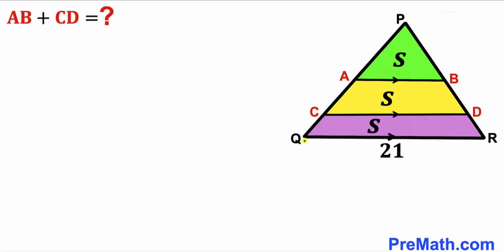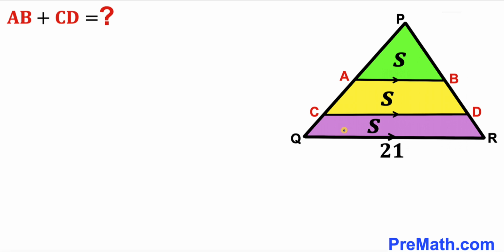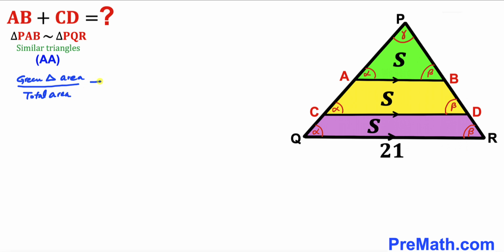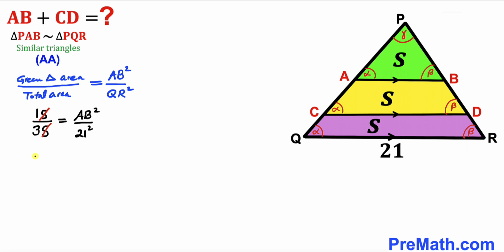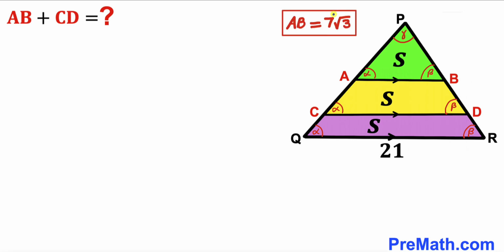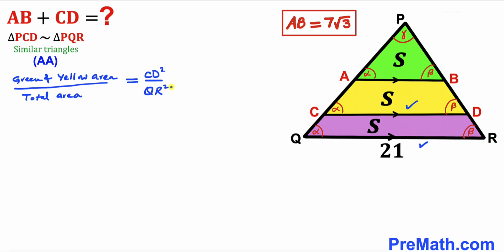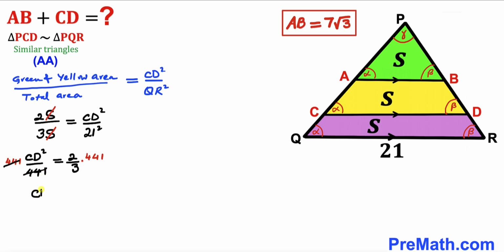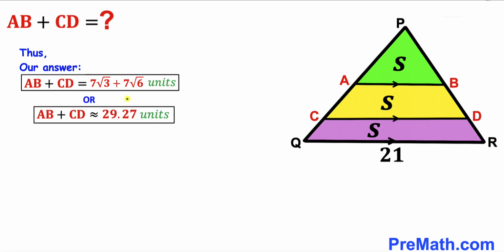Can you Find the value of AB+CD? | (Triangles)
Learn how to Find the value of AB+CD . Important Geometry and Algebra skills are also explained: similar triangles. Step-by-step tutorial by PreMath.com

blackpenredpen
math olympics
olympiad exam
math olympiada
British Math Olympiad
olympics math
olympics mathematics
Number Theory
mathcounts
math at work
Pre Math
Olympiad Mathematics
Olympiad Question
Geometry
Geometry math
Geometry skills
Right triangles
imo
Competitive Exams
Competitive Exam
Calculate the length AB
Pythagorean Theorem
Right triangles
Intersecting Chords Theorem
coolmath
my maths
mathpapa
mymaths
cymath
sumdog
multiplication
ixl math
deltamath
reflex math
math genie
math way